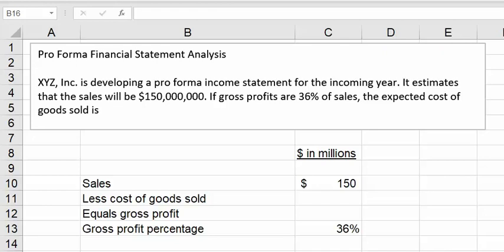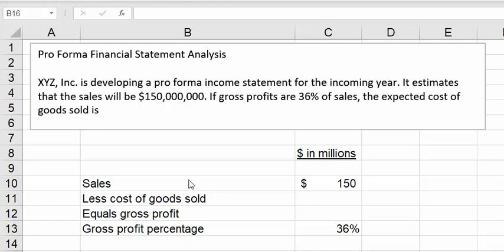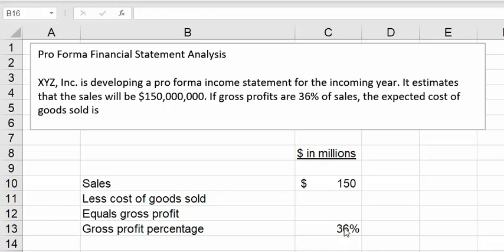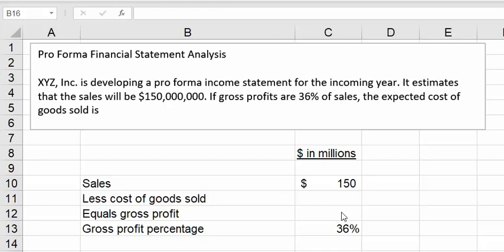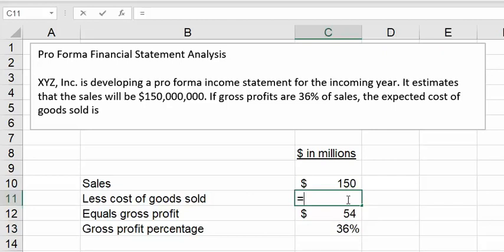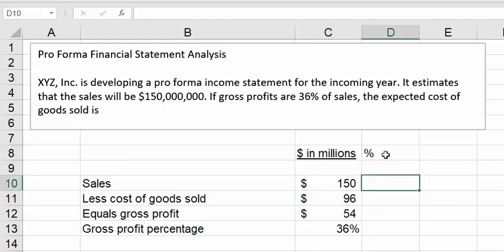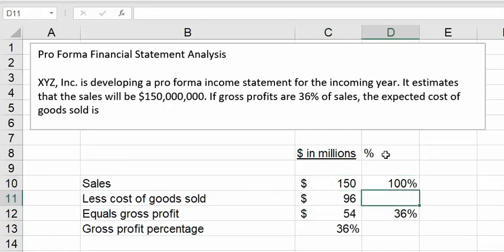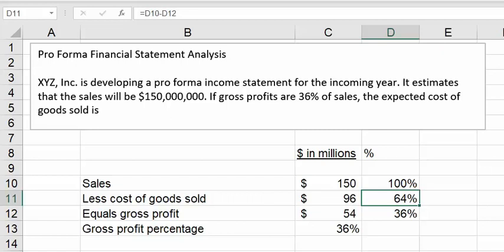Calculating cost of goods sold using gross profit percentage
Calculating cost of goods sold using gross profit percentage  - Pro Forma Financial Statement Analysis